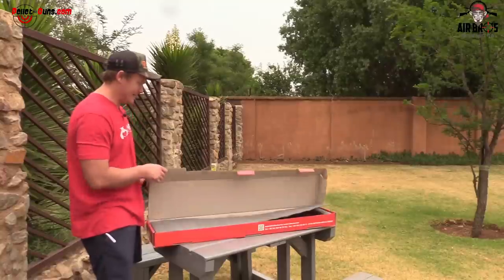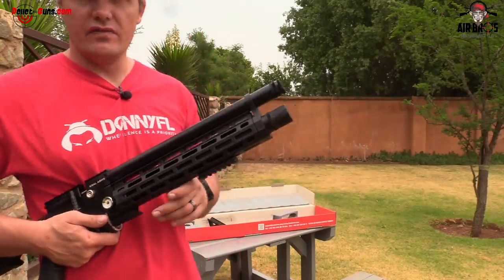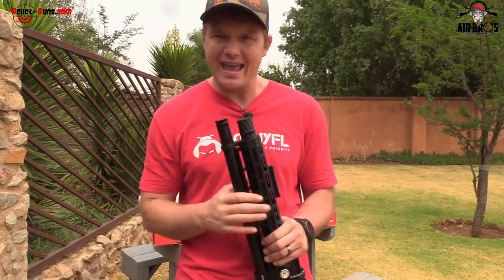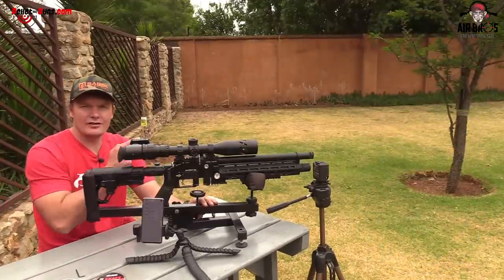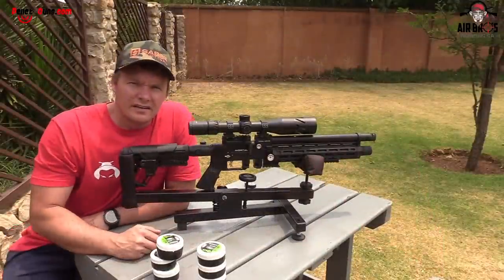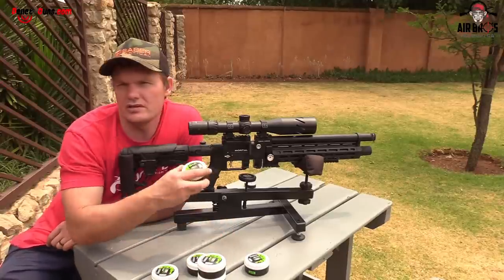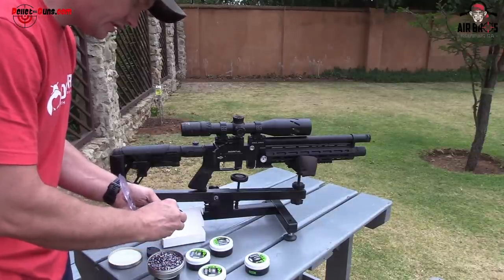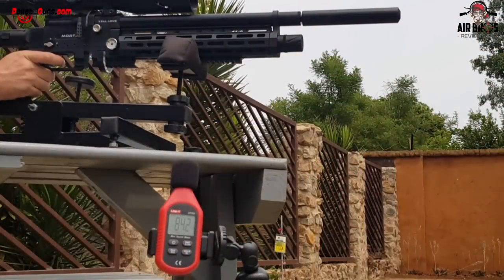Kral Puncher Mortal PCP, Synthetic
Kral Puncher Mortal PCP, Synthetic 5.5mm
Specifications:
Caliber: 5.5mm / .22cal
Barrel Length: 16.2" / 40.7cm
Shots Per Fill: ~60 Shots
Stock: Synthetic
Magazine Capacity:  12 Shots
Air Tube Volume: 200Bar
Weight: 3.51kg / 7.72lbs

JSB Diabolo Exact Jumbo Heavy 5.52mm .22 Cal 18.13 Grain Airgun Pellets, 500 pc

EXACT JUMBO .22

If you ever hear about a Diabolo pellets .22 cal. inaccuracy, recommend your friends to get information about the results of sporting shooters hitting small targets up to 50 meters, or about enthusiasts activities using JSB EXACT JUMBO in unbelievable distances (see references). Or do you think that the central dispersion of 19mm in 102 yards (about 90 meters) is a sign of inaccuracy? If so, we are talking about air guns.

Due to its weights, specially designed shape, perfect distribution of the centre of gravity, and alignment the JSB EXACT JUMBO products are the best choice for longer-distance shooting. Exact products, just like all the other products, undergo thorough hand-picked quality control. We guarantee the quality of the products, the rest of the successful shooting is entirely up to you ... Ammunition tested by 45 meters shooting. The required result after five shots is a group where centre to centre of the shots is up to 16mm.

EXACT JUMBO HEAVY

Characteristics: Do you need really heavy ammunition for your very powerful weapon? Do you want something accurate and well-balanced? To hit the target even in bad weather conditions? The answer is the Exact Jumbo Heavy. Muzzle velocity is 165 m/s if the power of the airgun is set to 16J.

Diameter - 5.520

Packaging - 500 pc

Eaglevision 75% Side Cam Kit With Two-Bar Scope Holder, GoPro 5,6,7

This kit includes:
1 x Side-Cam  75% to camera, (reflection), 25% passed to your eye, (transmission) system including a rubber ring and a 0 coil eye rubber cap. Ideal for a professional who aims for better quality of recording.
1 x 2 Bar Scope Holder The Two Bar Scope Holder is designed to hold the scope from the body tube and is compatible with our existing camera mounting system.
1 x GOPRO Housing 5,6,7 Black + 3x MUN-1  It allows you to connect GOPRO 5,6 and 7 to your side cam (please note; you are not be able to use your action camera directly without changing the lens to 12mm or 16mm Focal).
1 x Case  The new waterproof case will allow you to store your camera mounting system tidy and safe.
This unit can be connected to 99% of the scopes from 25mm, 30mm and 34mm scope tube diameter. It takes a couple of minutes to adjust and assemble it and only a few seconds to put it on or take it off.
The advantage of this scope holder is that the camera and scope holder can be installed on any side of the scope and are fully adjustable;
It can be set approximately to a 5° angle, in any direction.

The 2 Bar Scope Holder includes:  2B-UCH & 2BUSH
2B-UCH includes:

• Cope Tube Holder (34 mm ring ) + 1 x Allen Key and 2 x Thumb Screws

• 34 mm to 30 mm Ring Adaptor

• 34 mm to 25 mm Ring Adaptor

2BUSH includes:

• 2 x Aluminium Bars (17 mm long)

• 1 x Camera/Sidecam Ring + 4 x Grab Screws and 1 x Allen Key

• 2 x Ball Screws

• 2 x Ball Grab Screws

Stay safe and shoot straight from the AirbrosreviewSA Team DISCLAIMER: This video has been produced and uploaded with the intention of providing educational content that encourages safe and ethical best practices